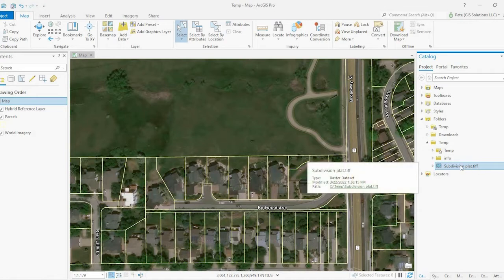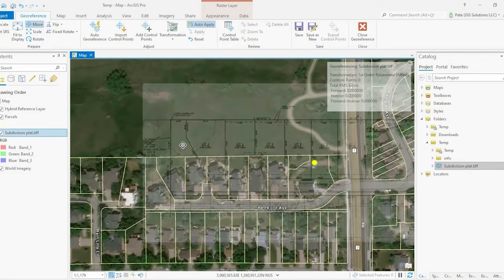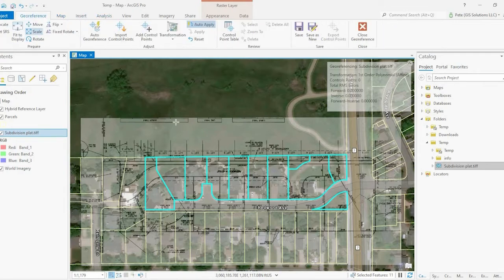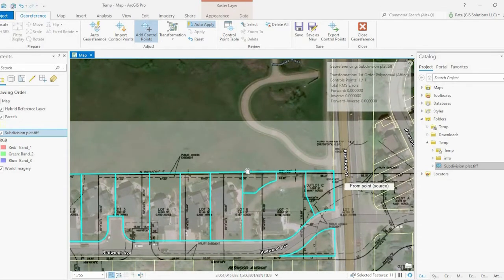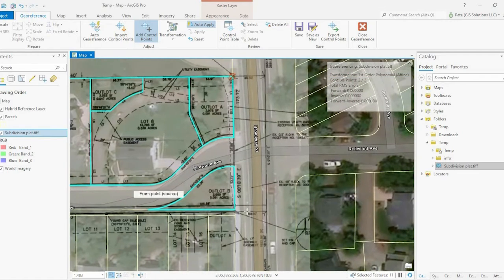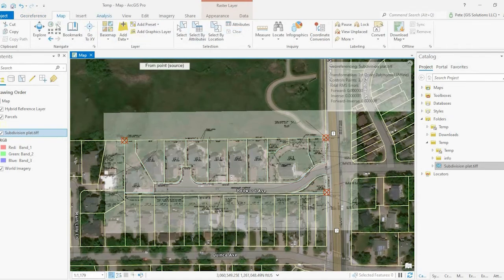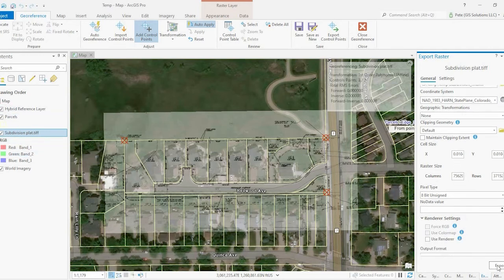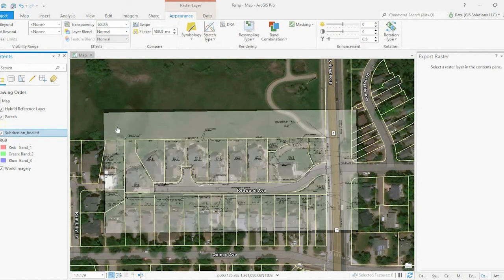ArcGIS Pro tutorial - Georeference in ArcGIS Pro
ArcGIS Pro tutorial - Georeference in ArcGIS Pro. This tutorial will cover the basic steps on how to georeference an image file into ArcGIS Pro.